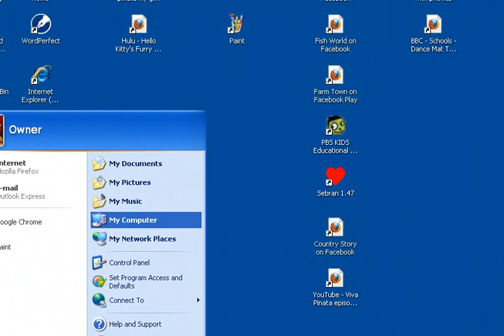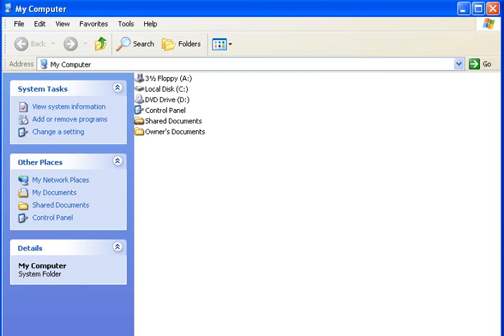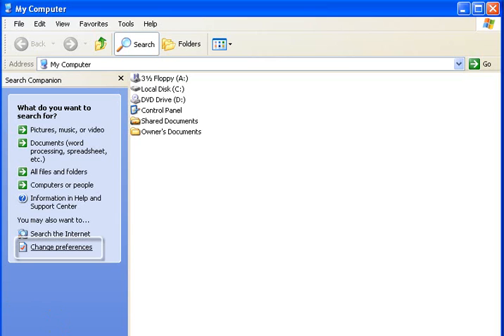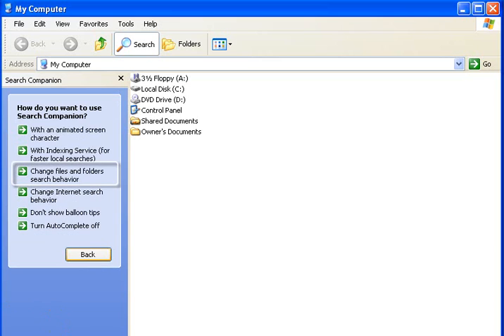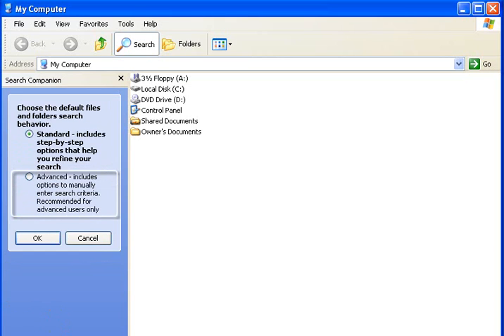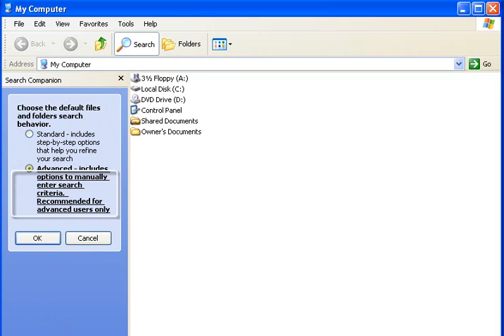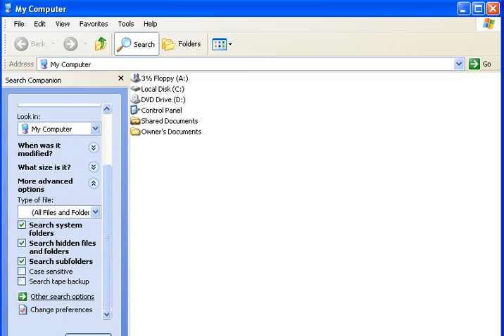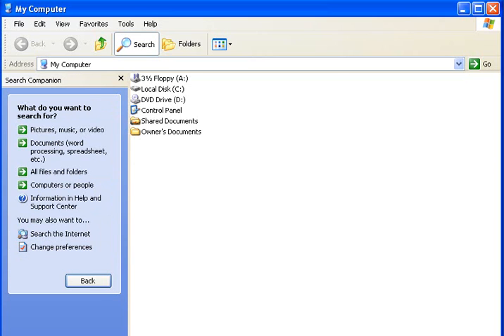Windows XP Search Fix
Long overdue, this quick video shows how to fix up the Windows XP search features to work better.